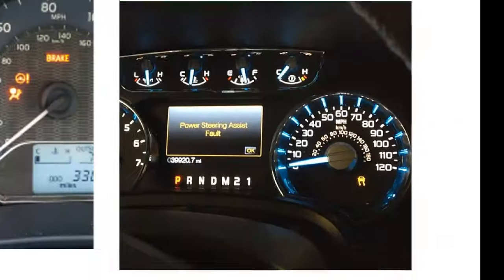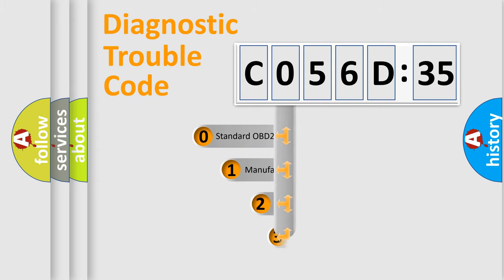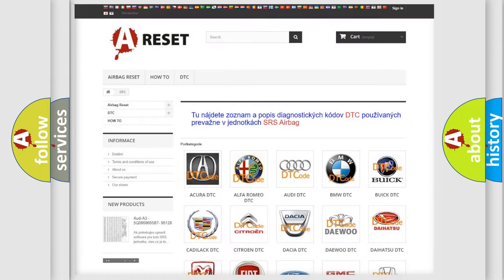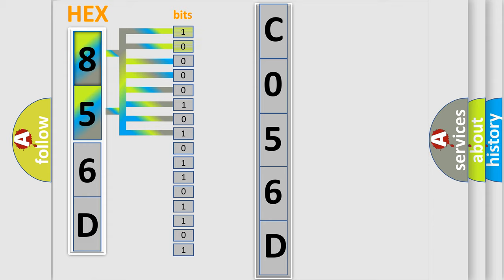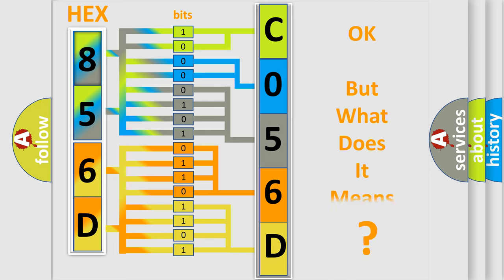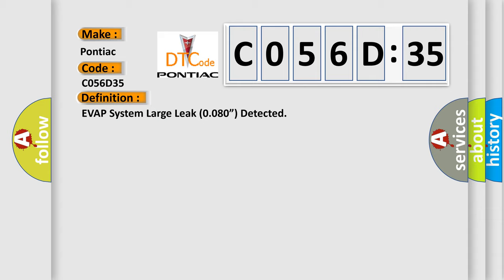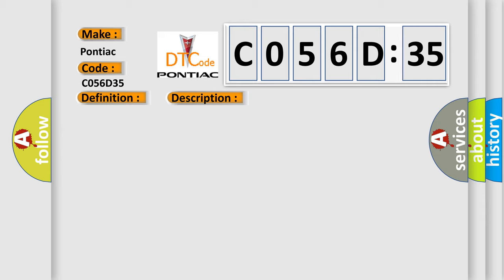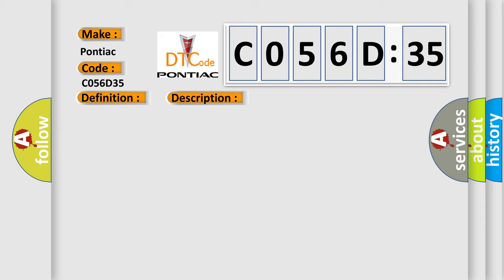DTC Pontiac C056D-35 Short Explanation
Contents:
0:21 Basic DTC analysis according to OBD2 protocol standard.
1:48 Insight into programming
2:58 A diagnostically understandable description of the Diagnostic Trouble Code
3:05 Basic error definition

Make:
Pontiac
Code:
C056D 35
Definition:
EVAP System Large Leak (0.080”) Detected
Description:
DTC P0443 not set,ECT sensor signal from 14-90ºF,IAT sensor signal more than 14ºF at startup,BARO sensor more than 72 kPa,fuel level from 15-85%,ECT sensor signal from 158-212ºF and IAT sensor signal from 14-131ºF during testing,vehicle driven at 24-65 mph at an engine speed of 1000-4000 rpm,calculated engine load of 9-65% and a throttle angle from 3-31.6%,then with the CDCV (valve) closed,the PCM detected the fuel tank pressure was less than a threshold due to a blockage or a large leak (0.080”) somewhere in the system during the EVAP Monitor test.Note: The target fuel tank pressure for this test is minus (-) 0.99 kPa.
Cause:
 Fuel filler cap loose,cross-threaded,incorrect part or damaged Purge solenoid valve is damaged or has failed Charcoal canister is loaded with fuel or moisture,or has failed Canister drain cut valve (CDCV) is damaged or leaking Fuel tank pressure (FTP) sensor is damaged or has failed Catch tank or rollover valve is damaged,or fuel tank is leaking Vapor line(s) damaged or leaking between the purge solenoid and intake manifold,purge solenoid and canister,or between the pressure control valve,check valve and rollover valve PCM has failed
Failure Type: